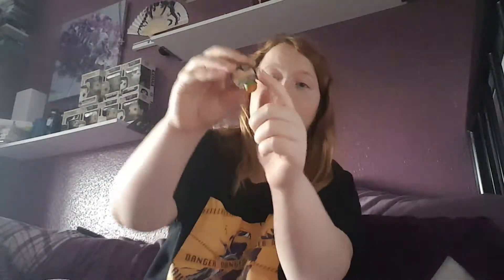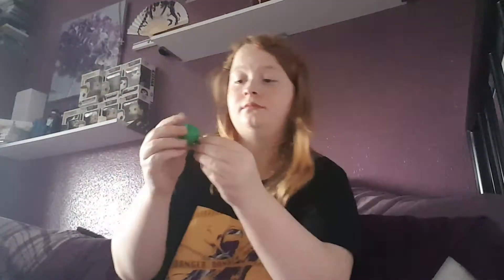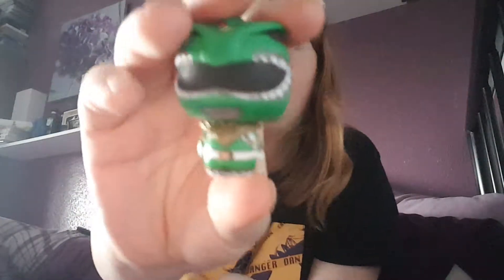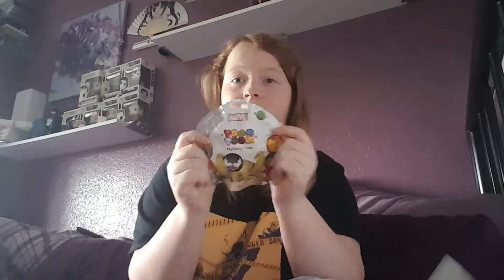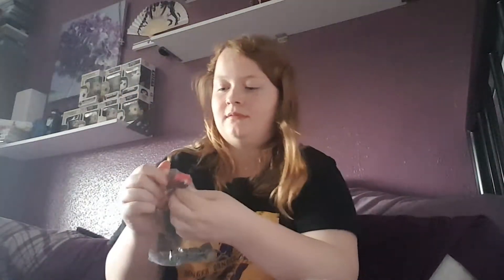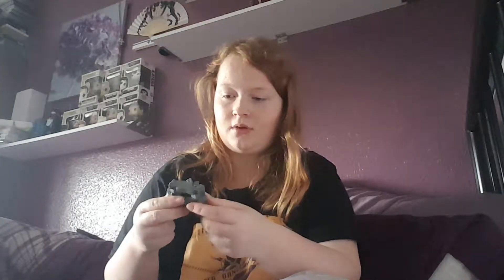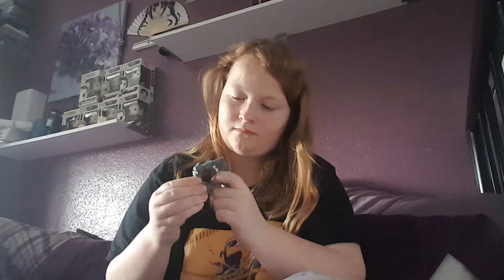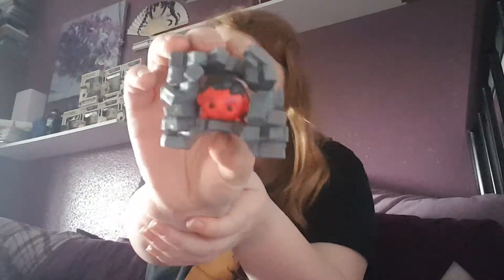Blind bags box #50 last opening.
My intro was a bit to hyper I don't know why but it's all good.